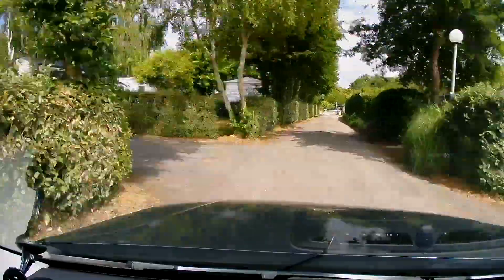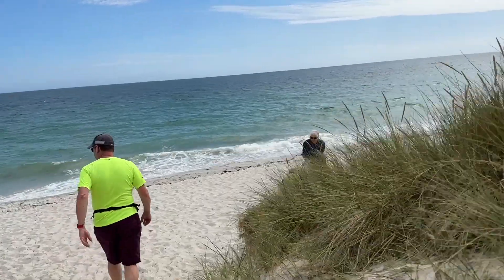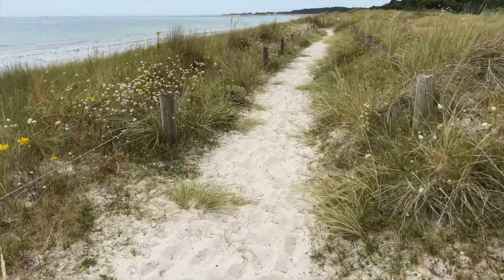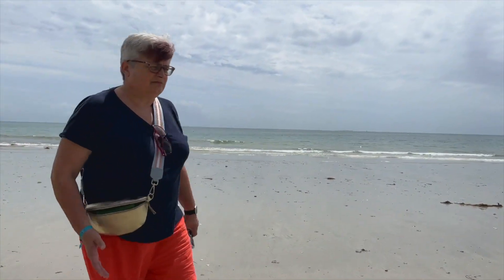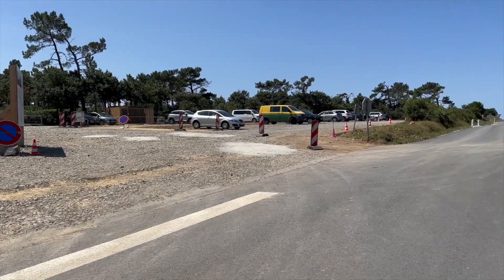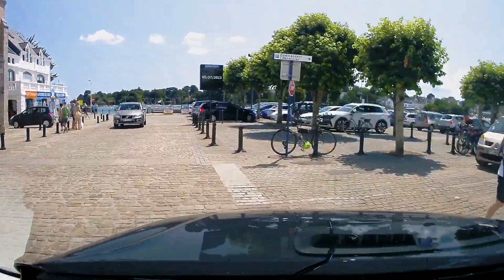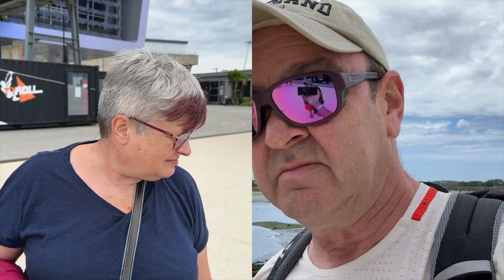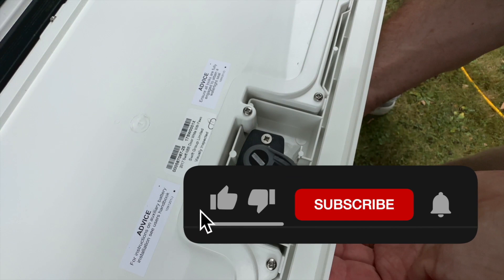Theres NOT many sites that we go back 2 but this beach is Fantastic - Join us as we explore Brittany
Coming up in the next 2 vlogs will be the pros & cons & what will be added to snagging of the NEW £55k CARAVAN.
But this one - We finally made it to our main site where we get to explore. There are not many foreign sites that we go back too but this local beach is Fantastic
 Join us as we go out & about

MiFi Netgear
MiFi Aerial
MiFi Aerial connectors
Camco Sidewinder